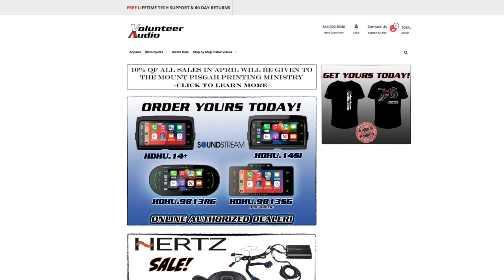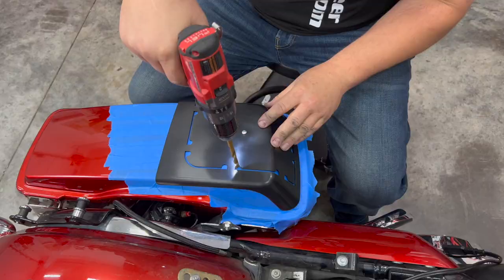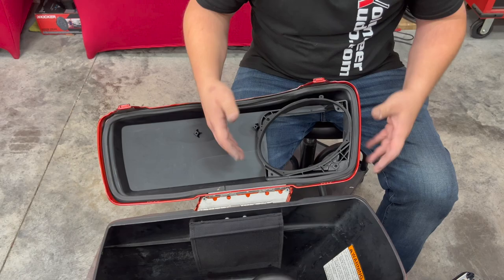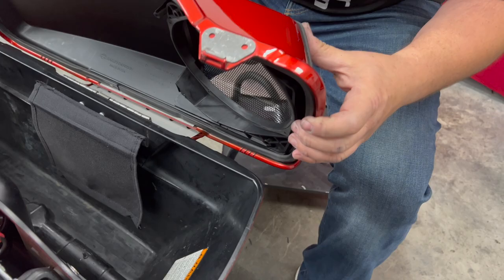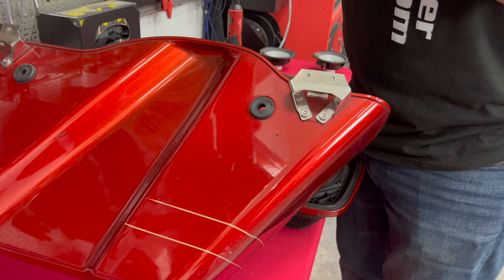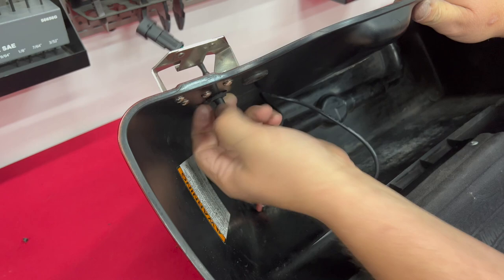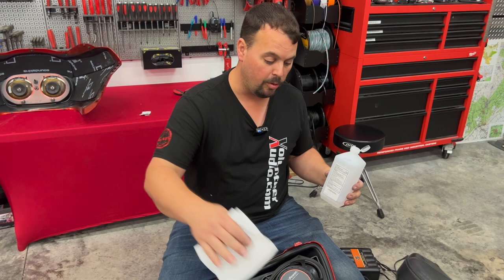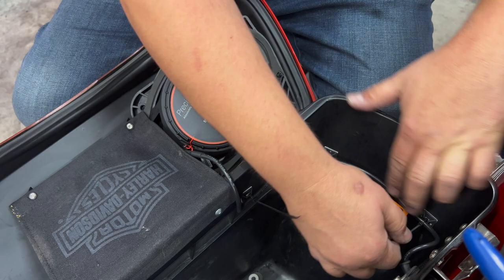How to Install 6x9" Speakers using Cut Kits on your 1998-2013 Harley Davidson® Road Glide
In this video we are going to show you how to install 6x9" Speakers using Cut Kits on your 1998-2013 Harley Davidson® Road Glide